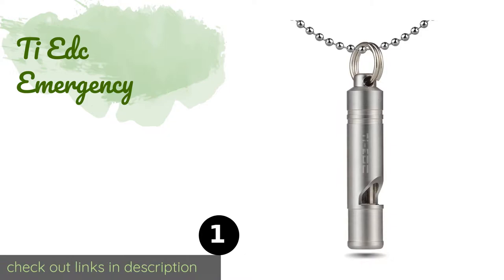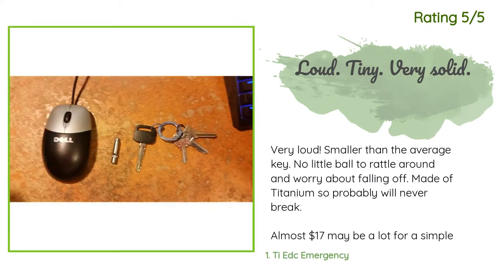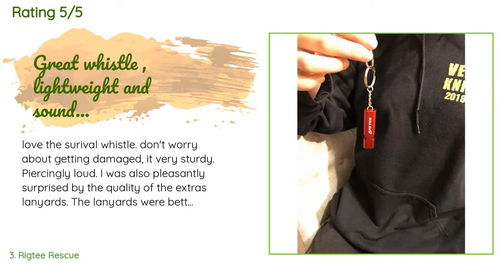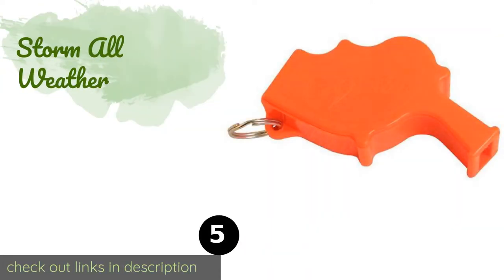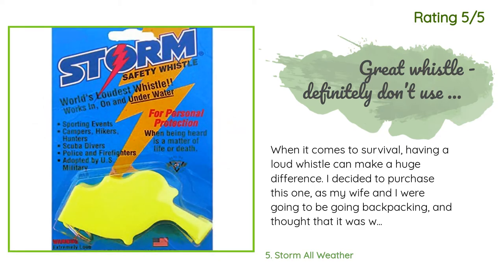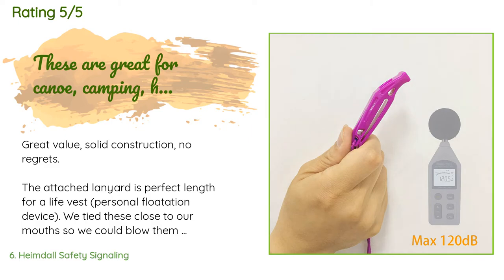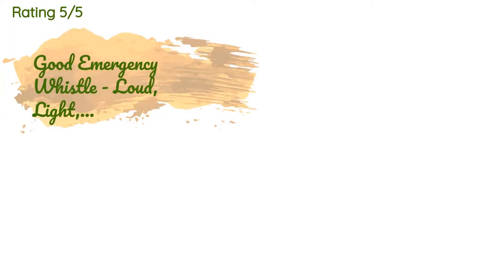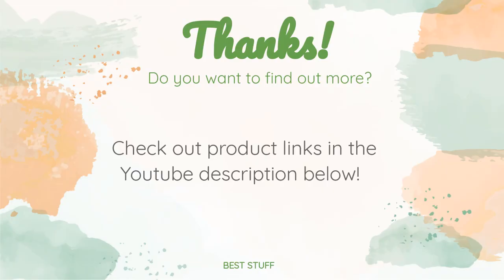🌵7 Best Survival Whistles 2020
1 - Ti Edc Emergency:
✅ Amazon US
🌏 Amazon International

2 - Shoreline Marine Emergency:
✅ Amazon US
🌏 Amazon International

3 - Rigtee Rescue:
✅ Amazon US
🌏 Amazon International

4 - Fox 40 Sonik Blast:
✅ Amazon US
🌏 Amazon International

5 - Storm All Weather:
✅ Amazon US
🌏 Amazon International

6 - Heimdall Safety Signaling:
✅ Amazon US
🌏 Amazon International

7 - Survive Outdoors Longer Rescue Howler:
✅ Amazon US
🌏 Amazon International